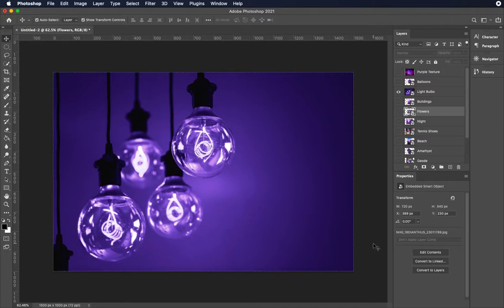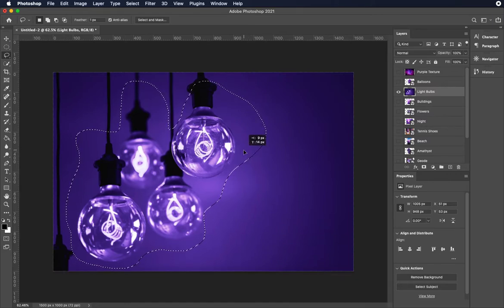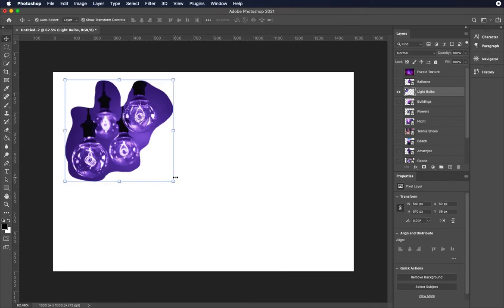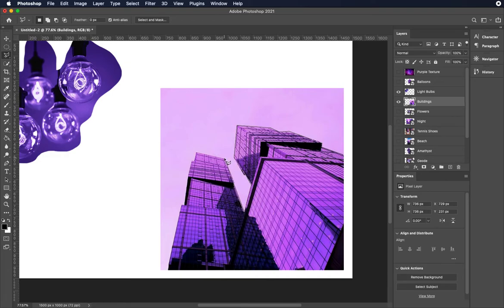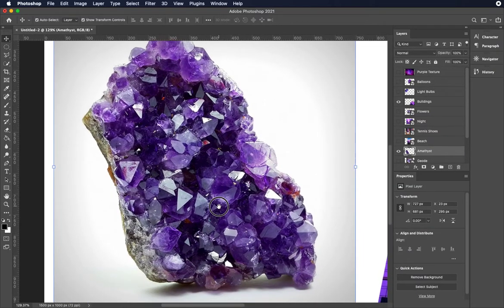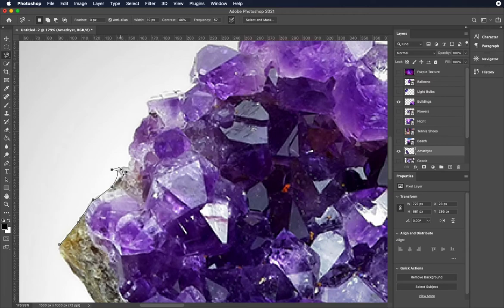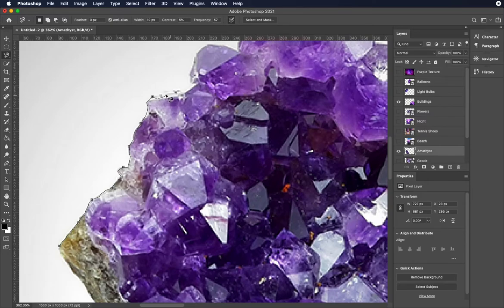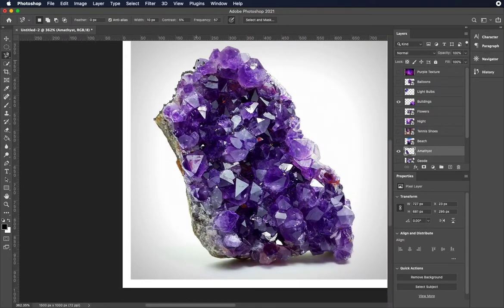Selection Tools Part2